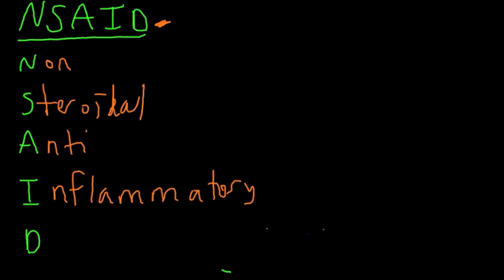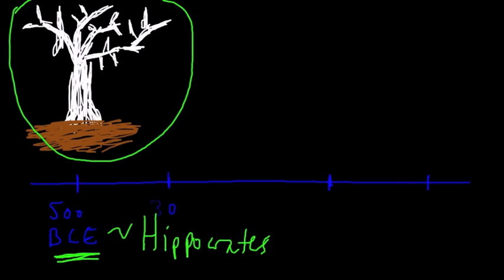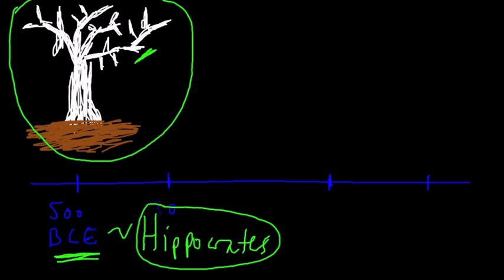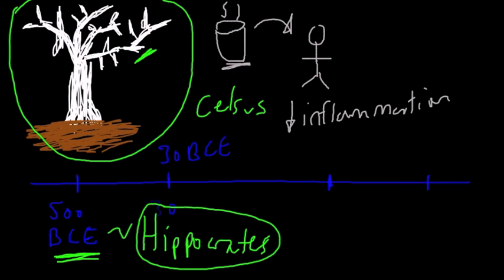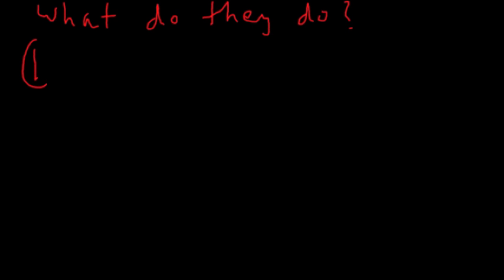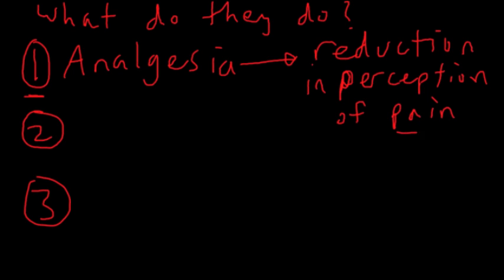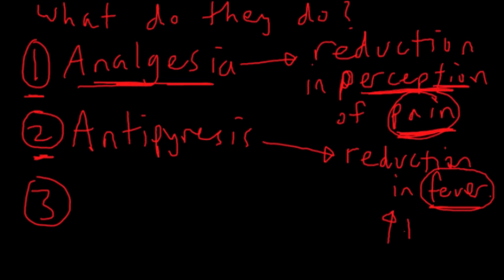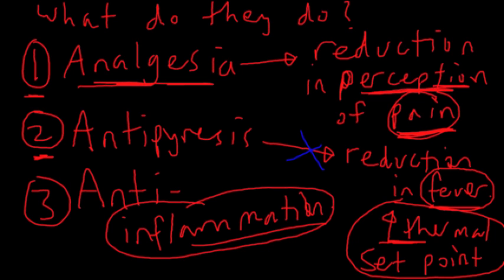NSAID Pharmacology: An Introduction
Non-steroidal anti inflammatory drugs are a fascinating and clinically important category of therapeutics. Drugs such as naproxen, aspirin and ibuprofen are amongst some of the most commonly dispensed medications globally. This video is a general introduction to their function and pharmacology.